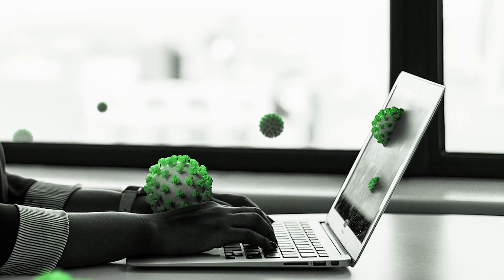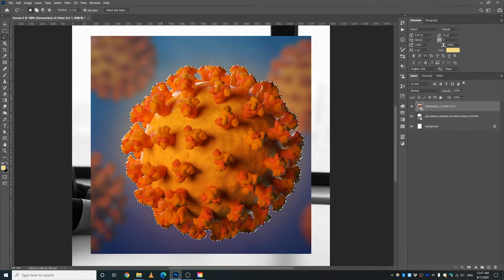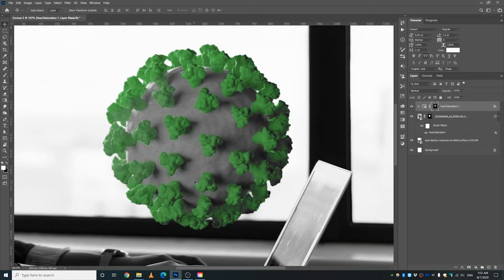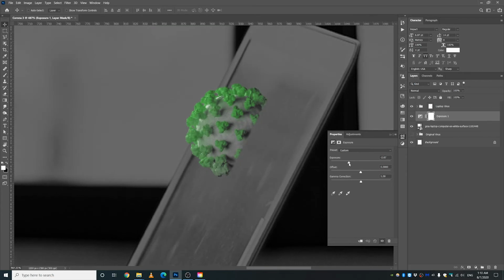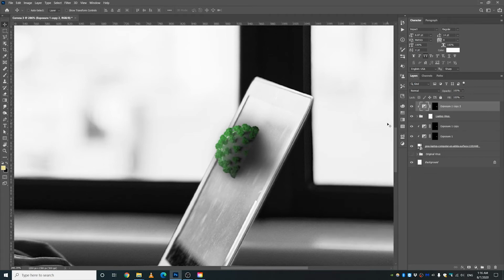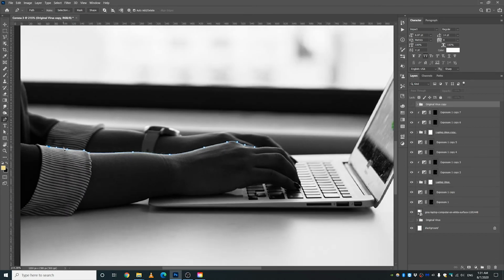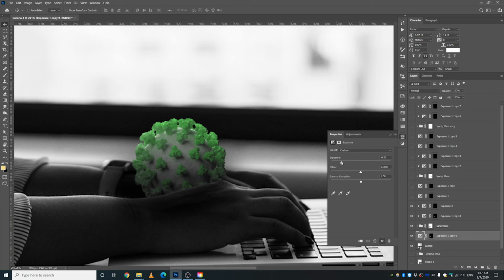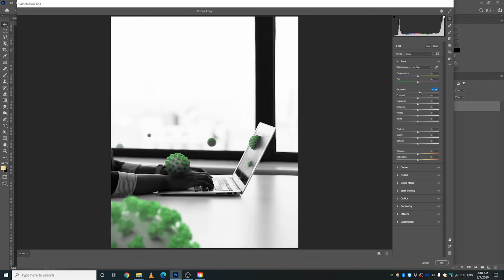VIRUS Photo Manipulation Step by Step Guide Tutorial | Photoshop 2020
In this tutorial, I'm going to show you how to make an epic photomanipulation out of the CoronaVirus.

Wish you and your family a healthy and wonderful day.